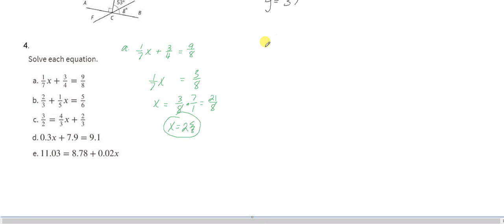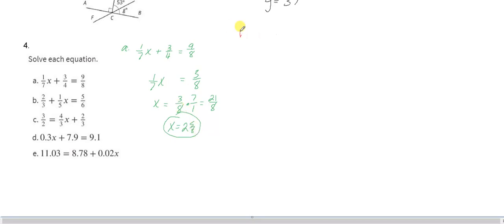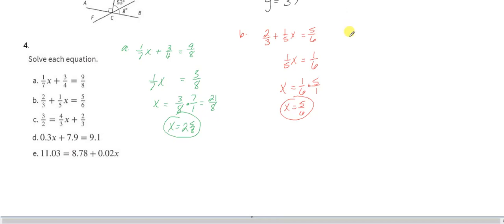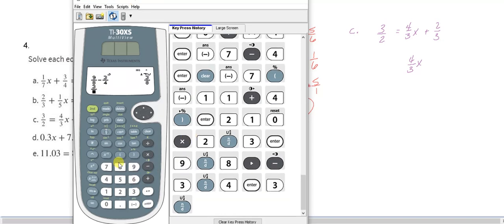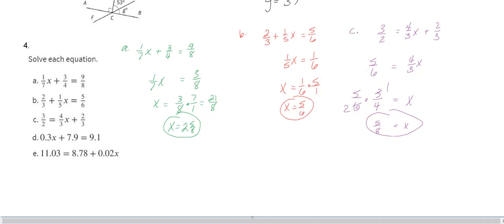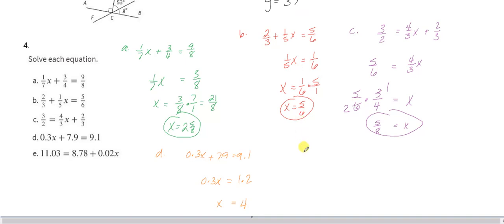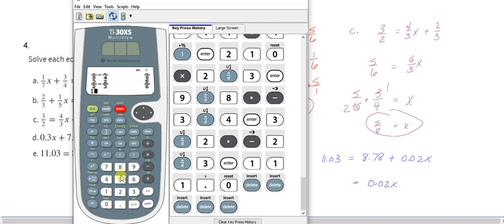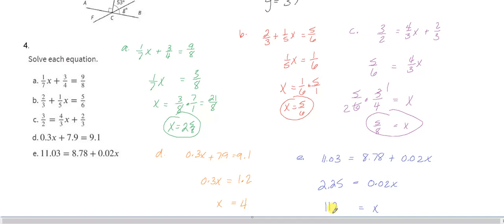HW 7.4 #4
HW